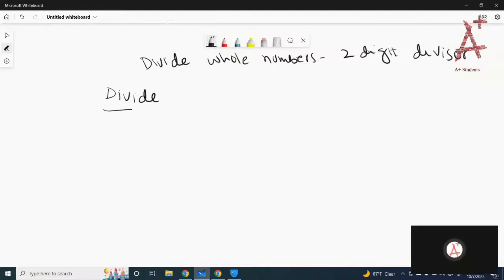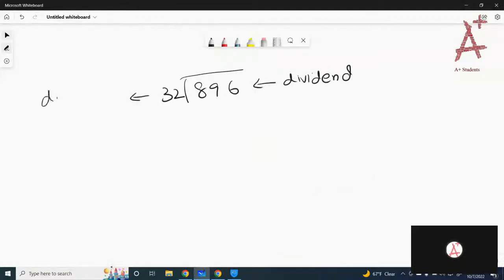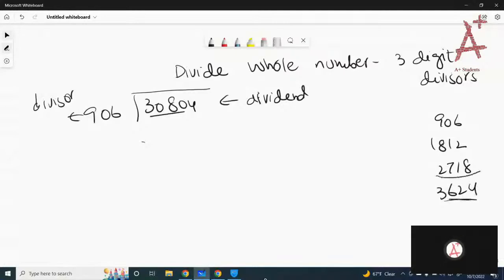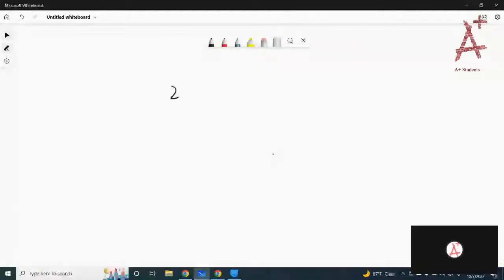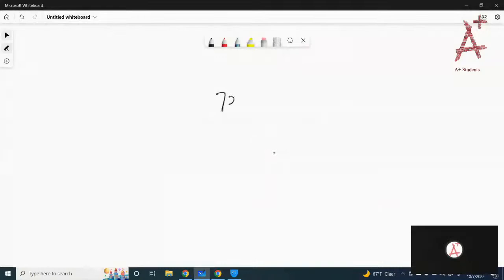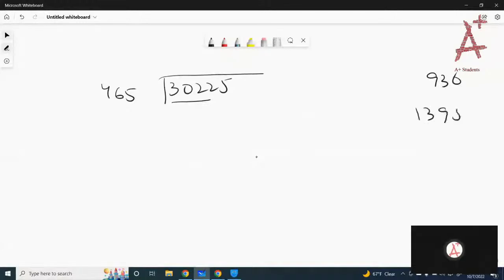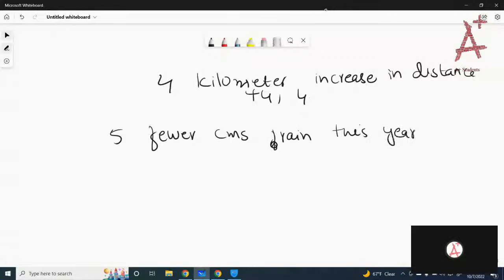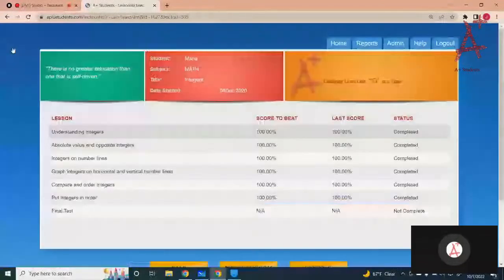Grade 6 - Divide whole numbers - 2 digit divisors, Divide whole numbers - 3 digit divisors, Final…